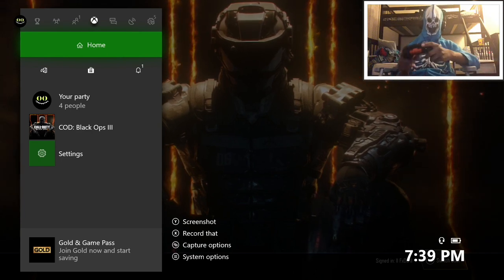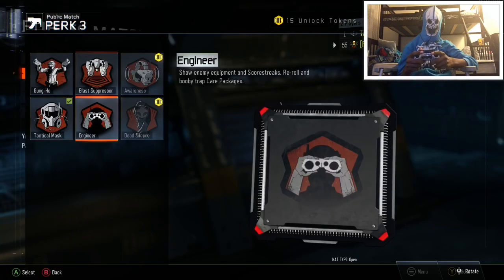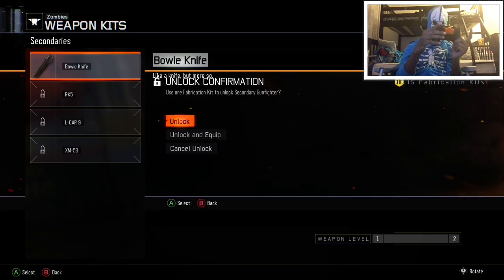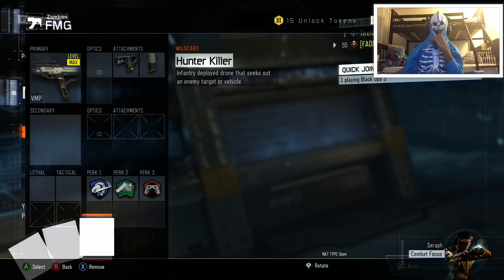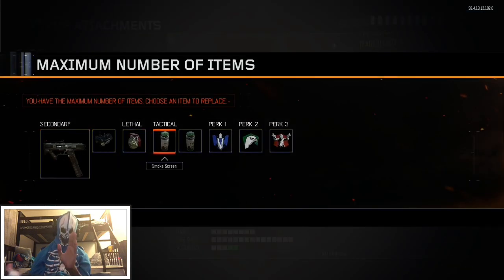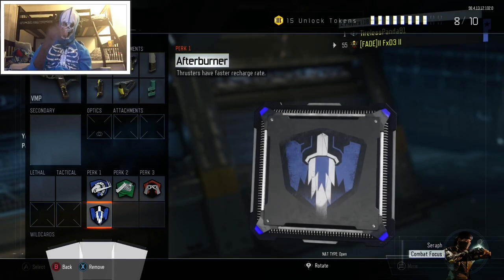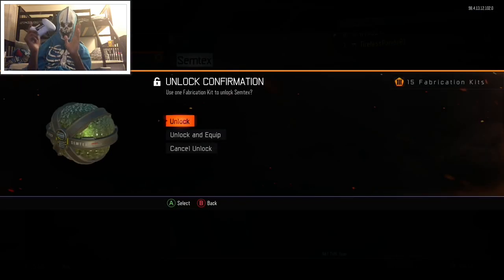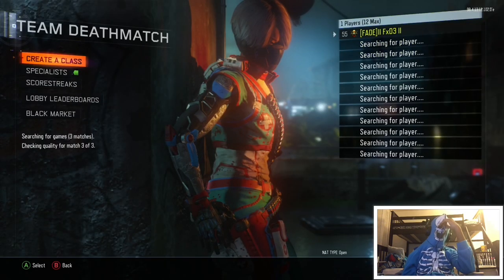6 ATTACHMENTS 5 PERKS UNLIMITED HEATWAVE🔥😍👌🏾 *HOW TO DO TUTORIAL* (BLACK OPS 3)*JUNE 2019*!!!!!